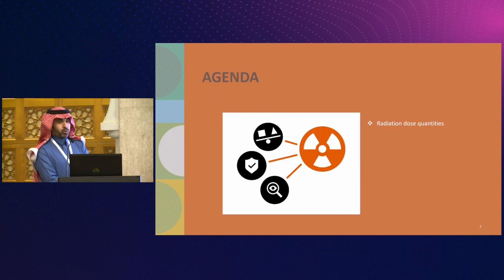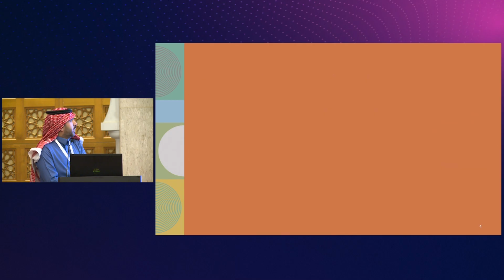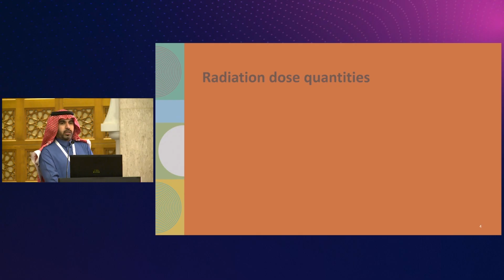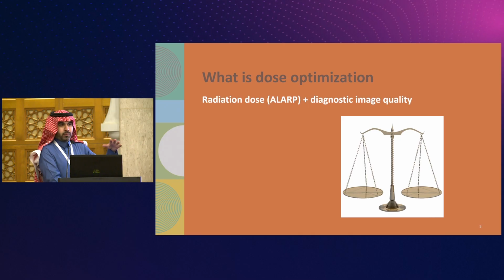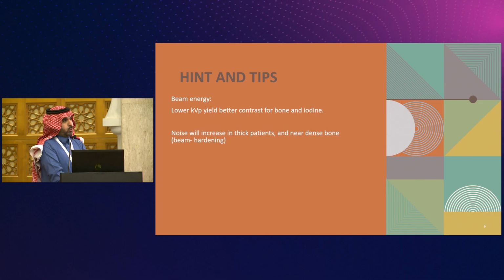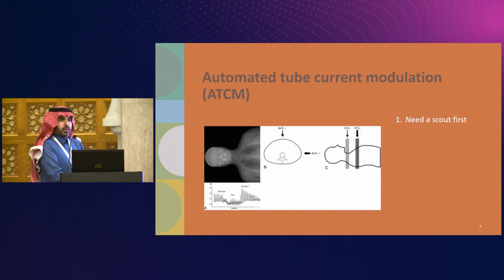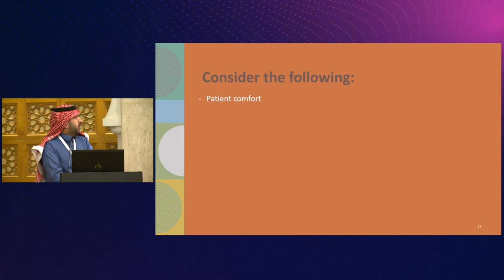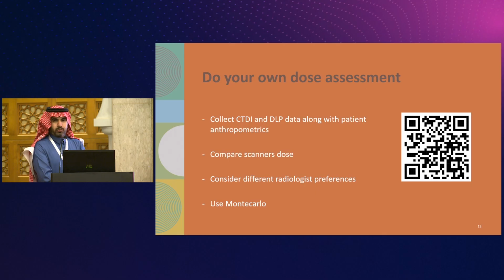Strategies for radiation dose optimization in Head & neck imaging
Strategies for radiation dose optimization in Head & neck imaging - Dr. Saeed Alqahtani